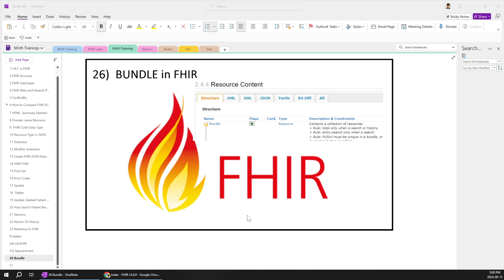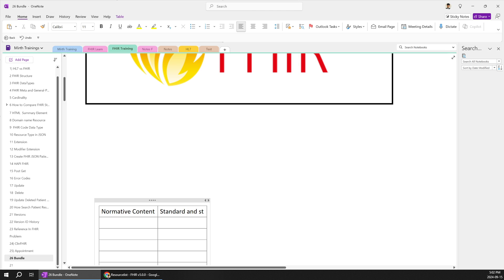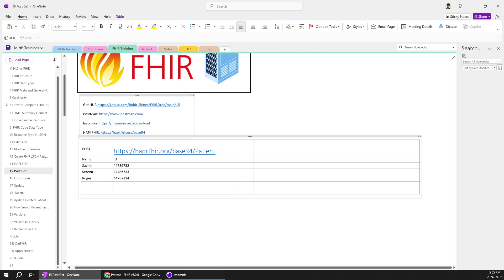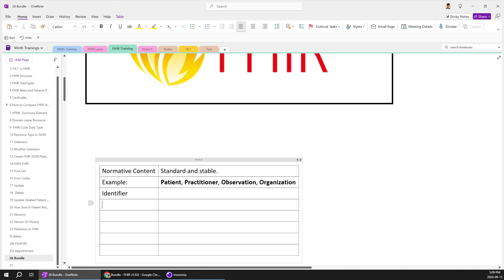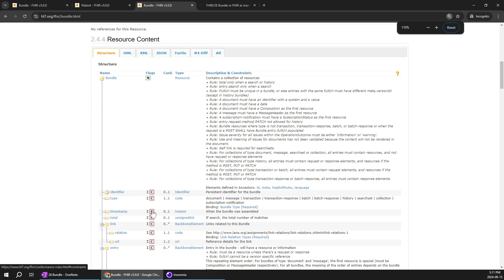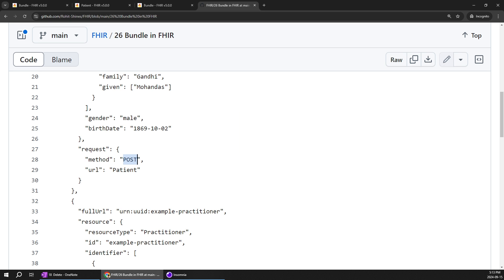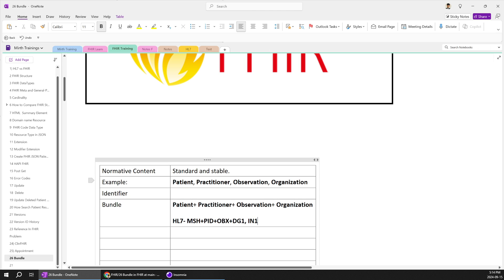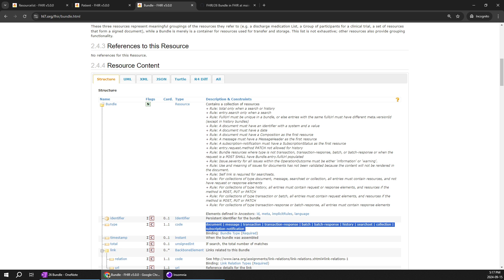26) What is a Bundle in FHIR? | Normative content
In HL7 (Health Level 7) terminology, normative content refers to standards and specifications that have reached a mature and stable stage in their development. Once content becomes "normative," it is considered official and mandatory for implementation, and it will not change without a formal change process.

 What is a Bundle in FHIR?
A Bundle in FHIR is a container resource used to group multiple resources together into a single package.
It can represent a collection of related resources for various operations, such as transactions, search results, and messages.
2. Types of Bundle
FHIR defines several types of bundles, each serving a different purpose:

Document: Represents a collection of resources that are a document, such as clinical documents (e.g., discharge summaries).
Message: Used in messaging workflows; bundles all the resources associated with a specific communication.
Transaction: A group of resources sent as part of a transaction. All the resources are processed together.
Batch: Similar to a transaction but allows for independent processing of each resource.
Searchset: Represents the results of a search query, with resources returned based on the search criteria.
History: Provides a historical list of resource versions for audit or change-tracking purposes.
3. Bundle Structure
A Bundle has an entry array, which holds the individual resources that are part of the bundle.
Each entry includes:
fullUrl: A unique identifier for each resource in the bundle.
resource: The actual FHIR resource (e.g., Patient, Practitioner) being represented.
request (optional): Contains information on how the server should process the resource (used in Transaction and Batch bundles).
4. Use of Bundle in Transactions
Transaction bundles are processed as a unit: all resources in the bundle are either successfully processed together, or the entire operation fails (atomic operation).
This is useful when creating a set of interrelated resources, like a patient, observation, and practitioner all at once.
5. Use in Batch Processing
A Batch bundle allows for the independent processing of each entry. Even if one operation fails, the others can succeed.
Unlike transactions, batch operations are not atomic.
6. Full URLs and References
Each entry in the bundle has a fullUrl, which can be used to reference other resources within the same bundle.
Resources can reference each other using these fullUrls, enabling you to bundle related resources like a patient and their observations or encounters.
7. Use Case: Search Results
A Searchset bundle is returned by a FHIR server as the result of a search operation.
It contains matching resources from the server and usually includes pagination information.
8. HTTP Methods in Bundles
The request field of each bundle entry specifies how the server should handle the resource using HTTP methods like:
POST: Create a new resource.
PUT: Update an existing resource.
DELETE: Remove a resource.
GET: Retrieve a resource.
9. Bundle Metadata
Bundles can contain metadata, such as the total number of entries in a search result, or timestamp showing when the bundle was created.
10. Flexibility and Use in FHIR Workflows
Bundles are extremely flexible and can be used in a variety of FHIR workflows, including data exchange, transactions, batch processing, and search responses.
Bundles make it easier to transport multiple resources in one request, reducing the number of round-trips between clients and FHIR servers.
These points should provide a solid foundation for explaining Bundle resources in FHIR and their various use cases in your YouTube tutorial!